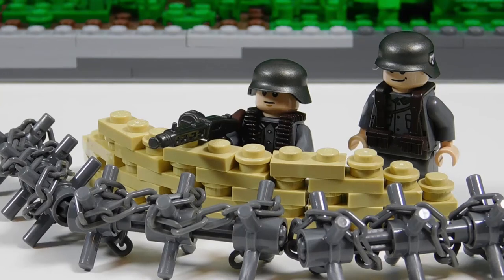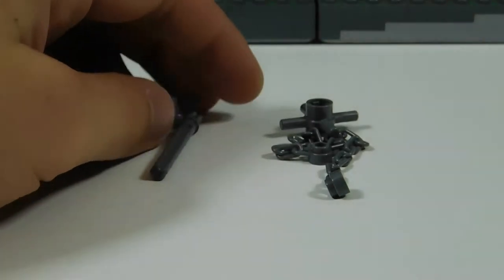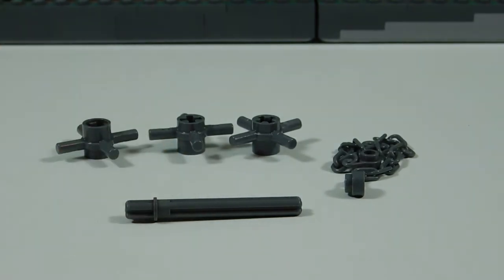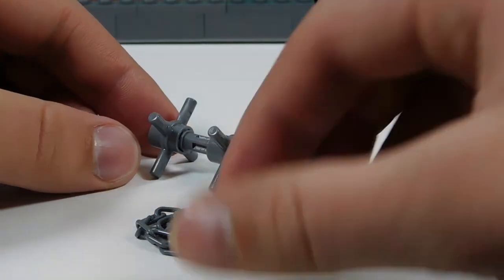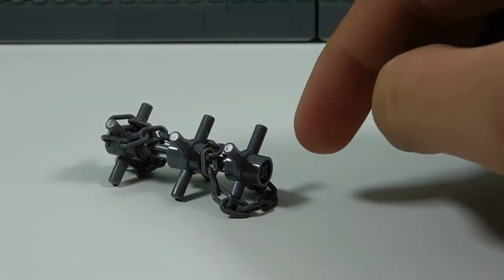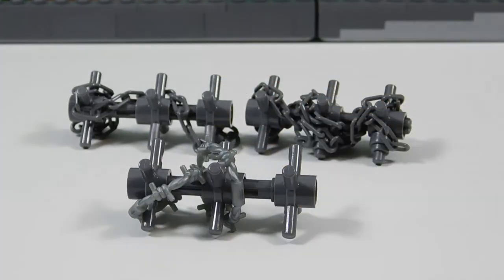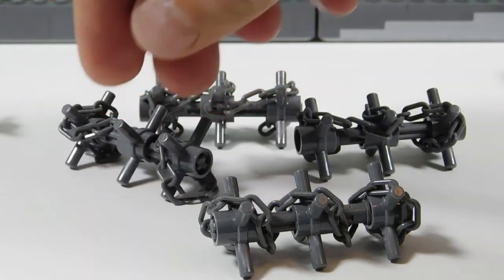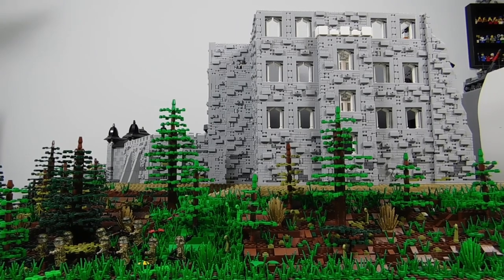Lego Barbed Wire Barricade Tutorial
Here's a tutorial video on how to make a lego barbed wire barricade. This tutorial includes what you need to make the barricade and a demonstration.